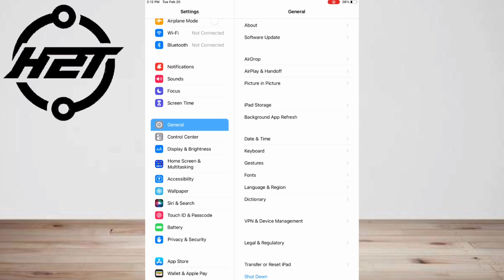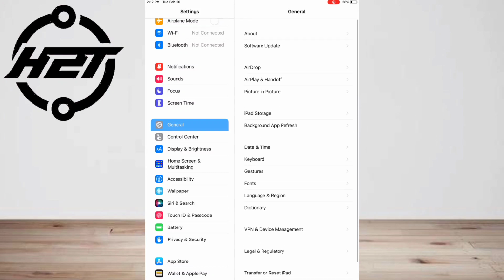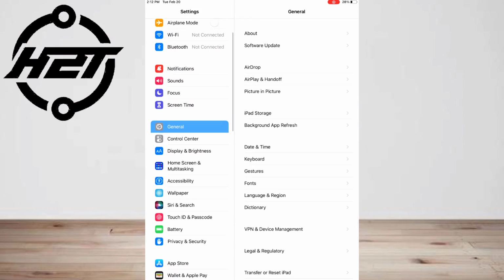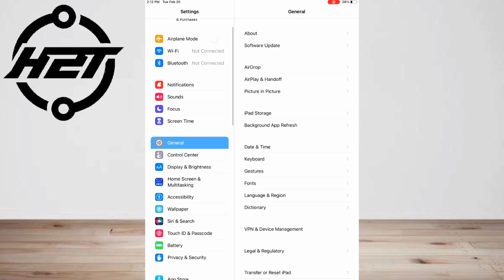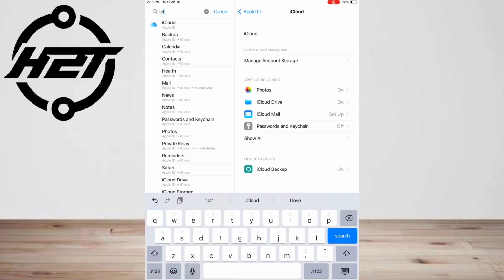How To Set Up and Use iCloud on Your iPad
In This Tutorial, You'll Learn "How To Set Up and Use iCloud on Your iPad", allowing you to share your device's cellular data connection with other devices. Also after watching this "How To Set Up and Use iCloud on Your iPad" Tutorial You will learn how to manage your iCloud storage effectively to ensure you have enough space for your files, photos, and backups. We'll show you how to monitor your storage usage, upgrade your storage plan if needed, and free up space by deleting unnecessary files.